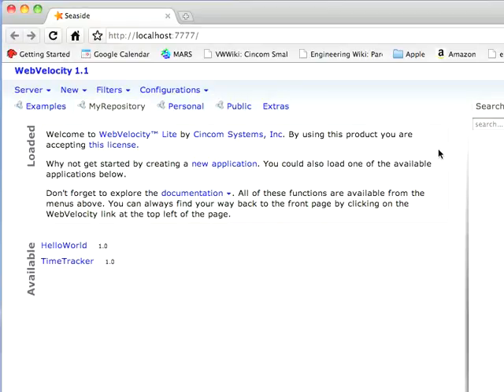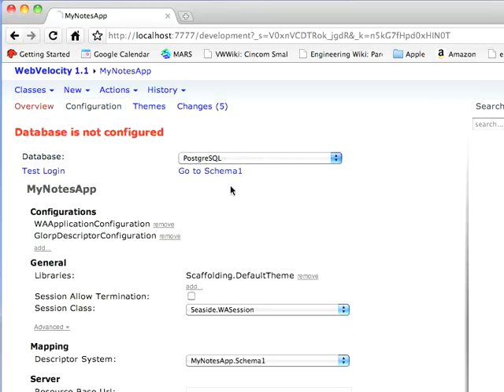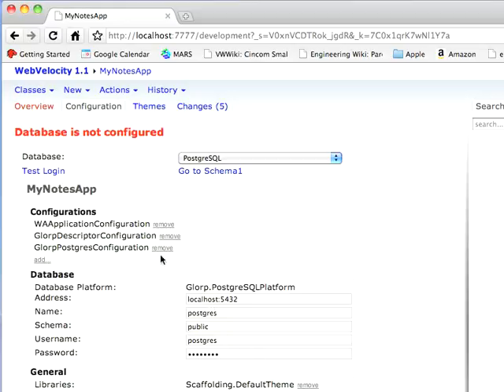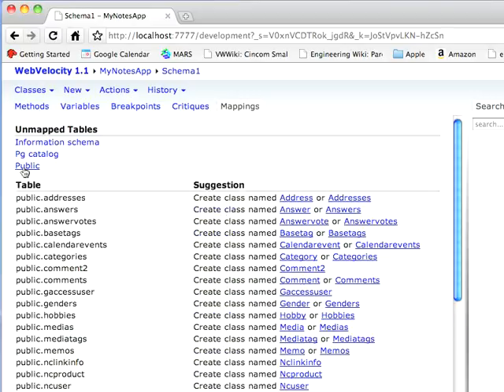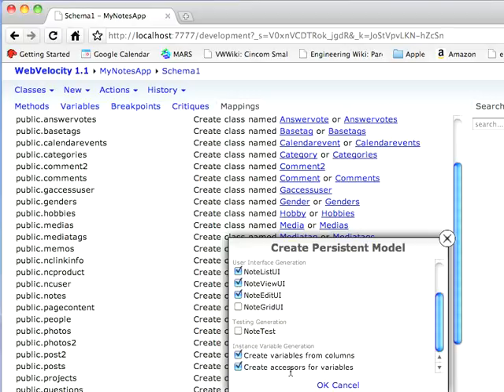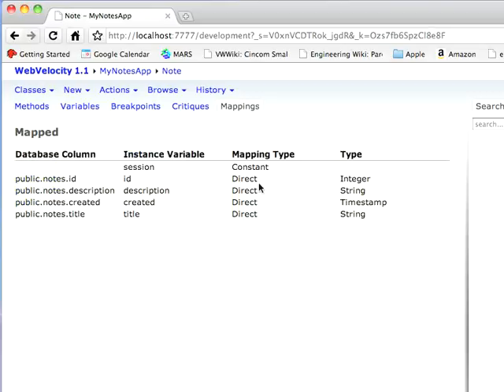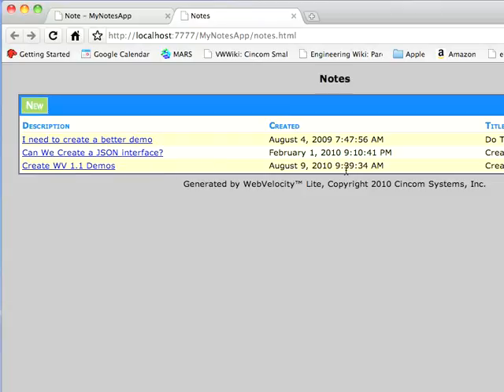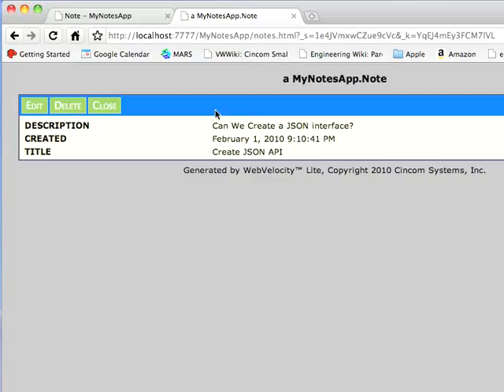A One Table WebVelocity Example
A simple demo of what WebVelocity builds for you against an existing table in a database